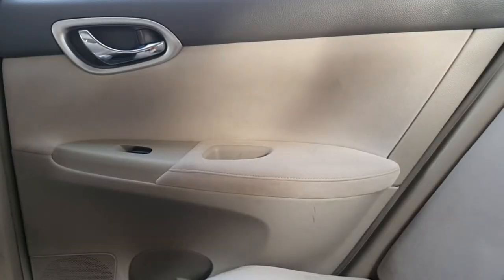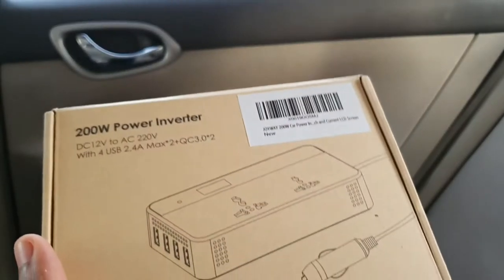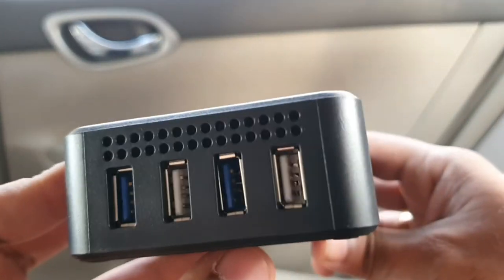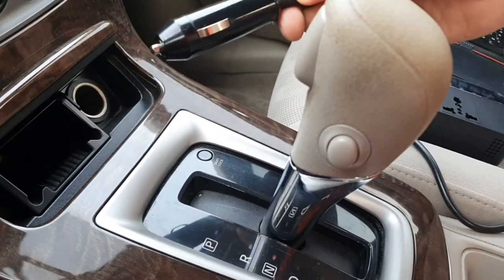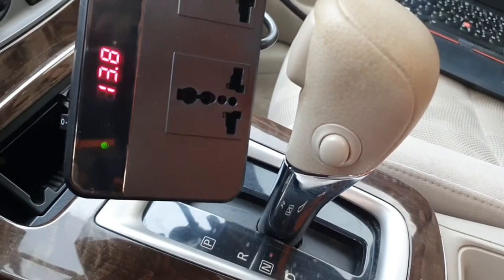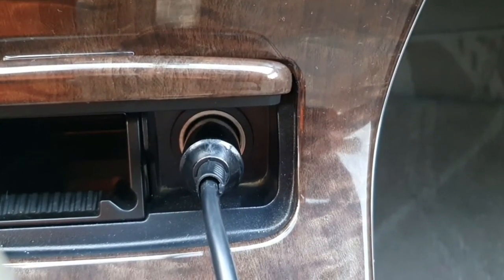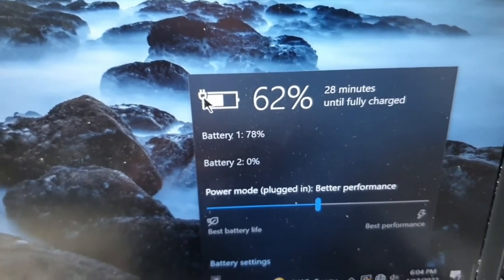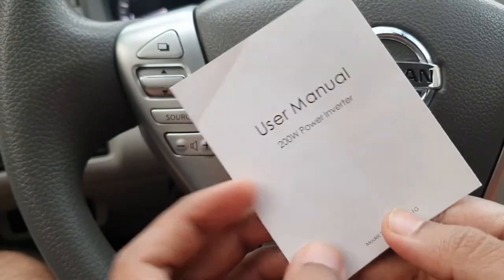Charge your laptop from the car...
This device help you to charge your laptop or any device which only support 3 pin charger.